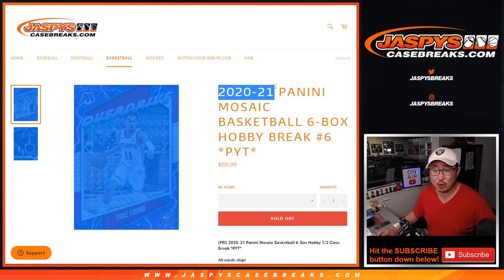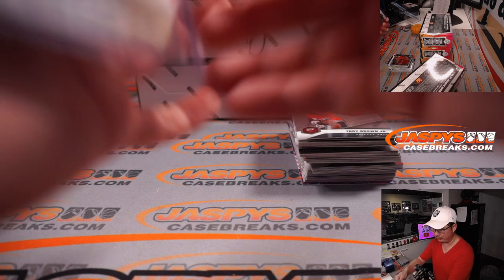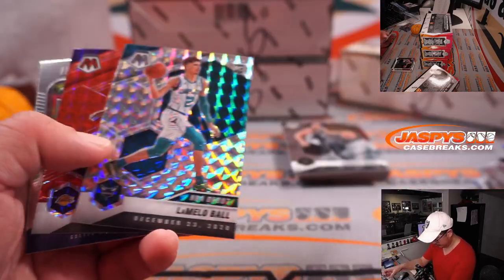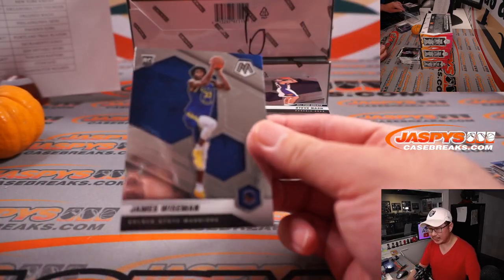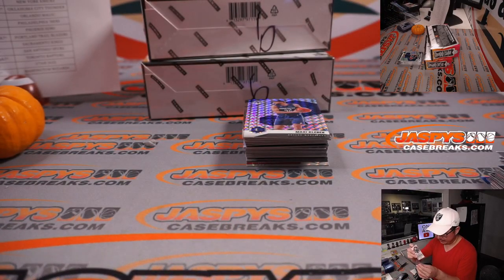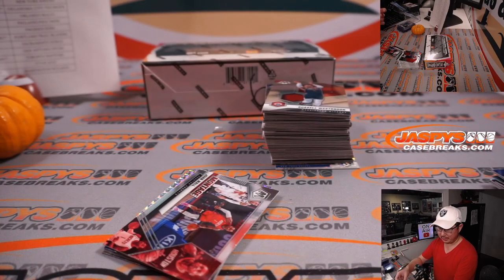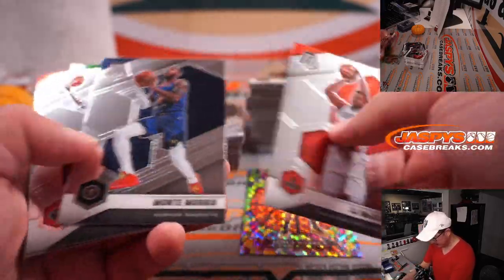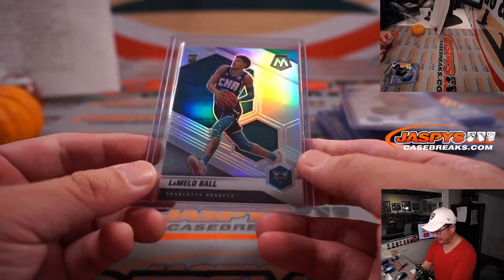Su, 12.05.21 // 2020-21 PANINI MOSAIC BASKETBALL 6-BOX HOBBY BREAK #6 *PYT*